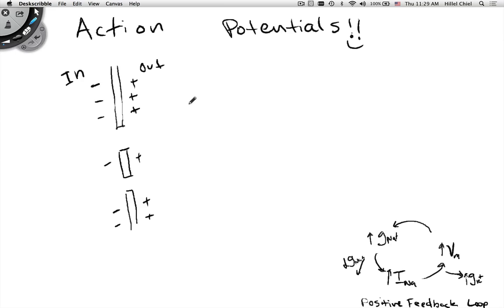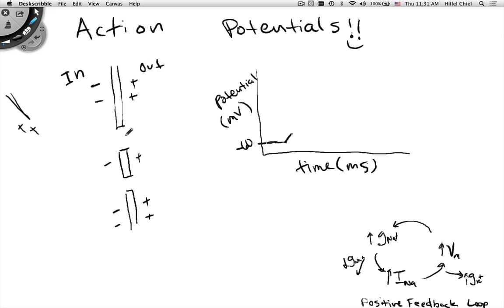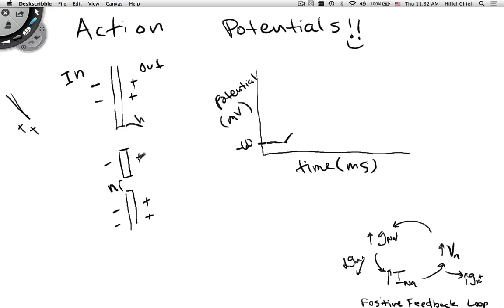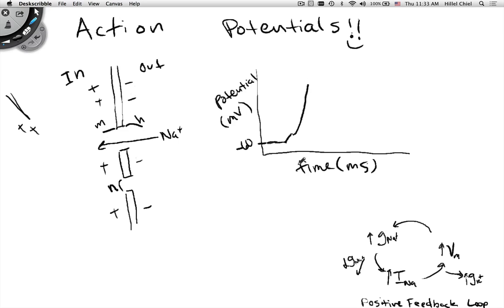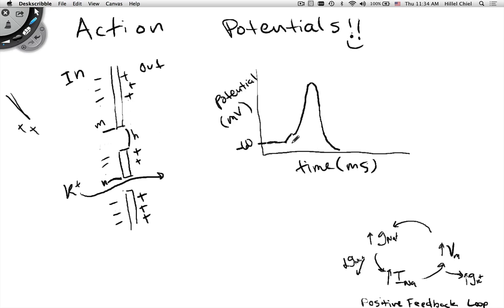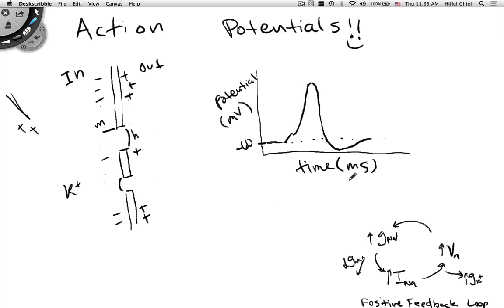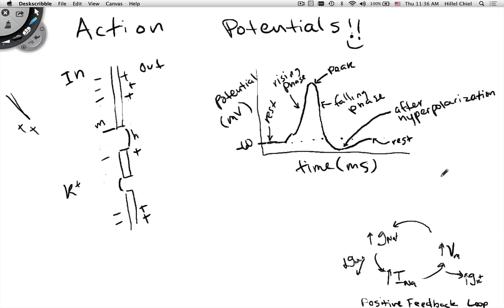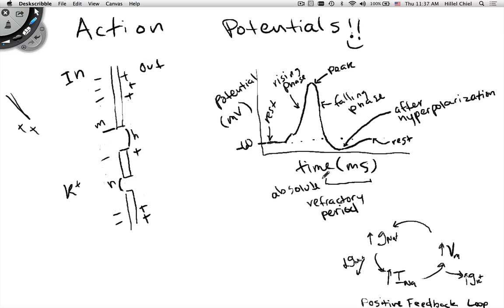Membrane and Voltage Models of the Action Potential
Understanding the changes in the membrane ion distribution and the changes in membrane potential, as well as the gates controlling the voltage-dependent ion channels (m, h and n) during the action potential. The absolute and relative refractory periods are also explained.